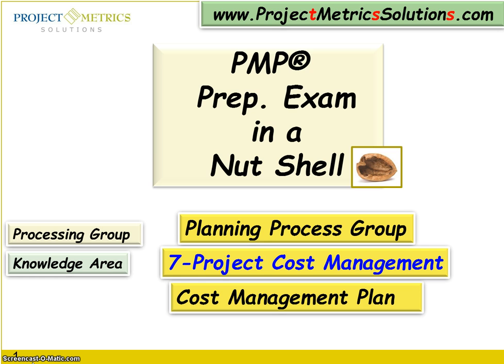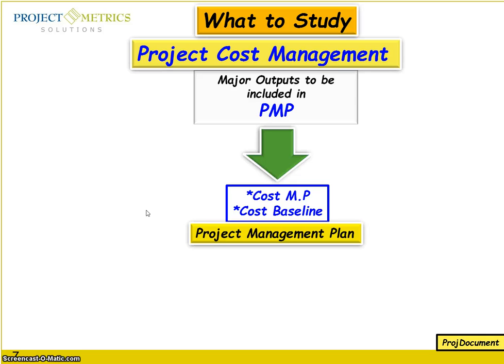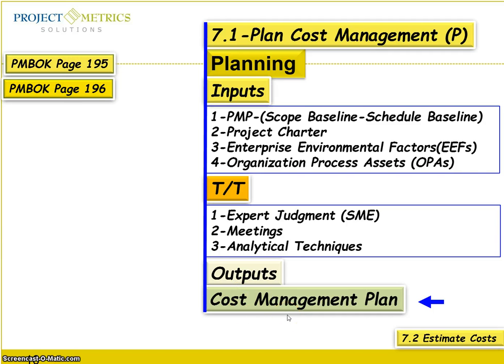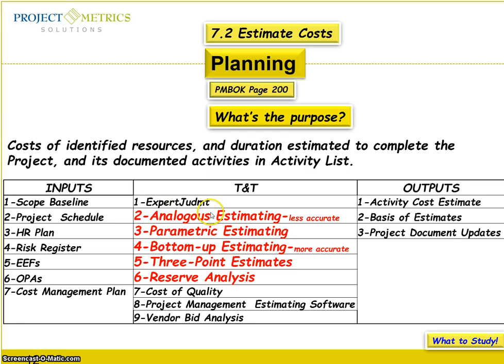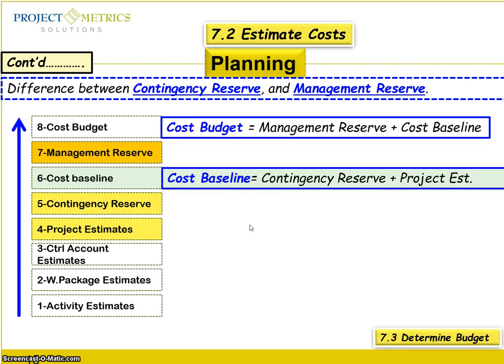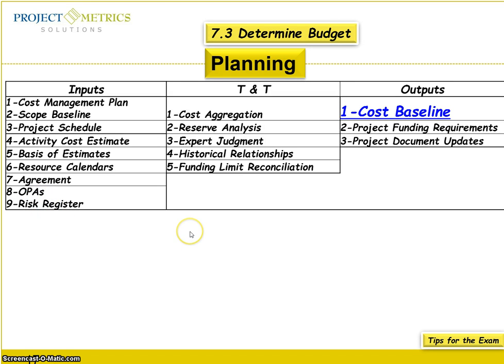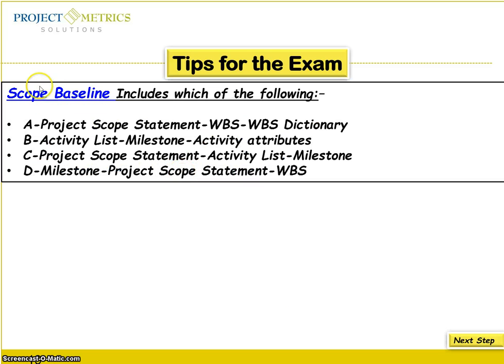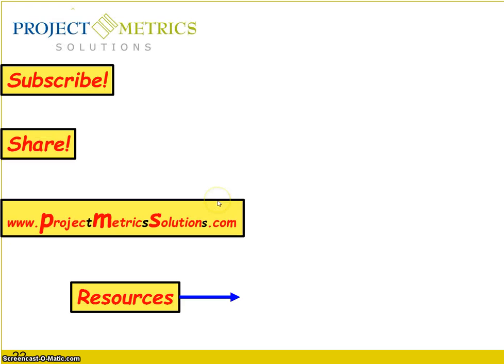PMP-Planning Cost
Description:
After completing this session, student will be able to know:
How to “Plan Cost Management.”-How to “Estimate Cost.”
How to “Determine Budget.” in Planning Processing Group